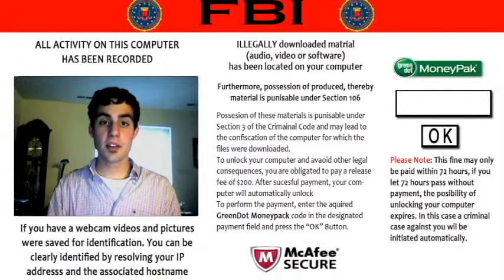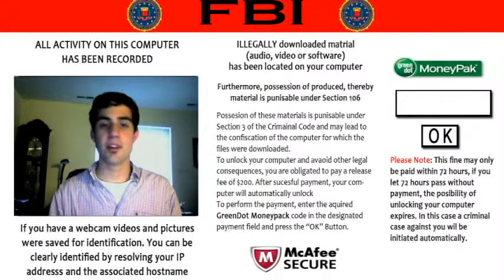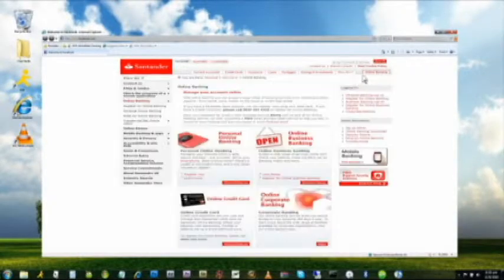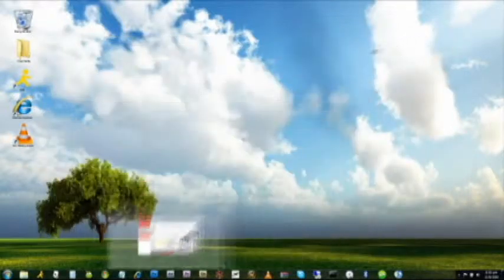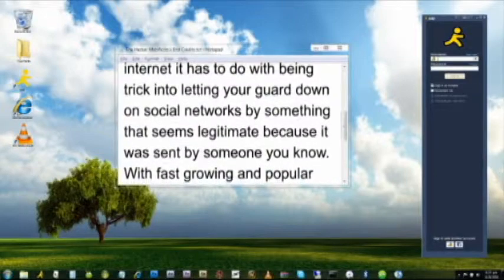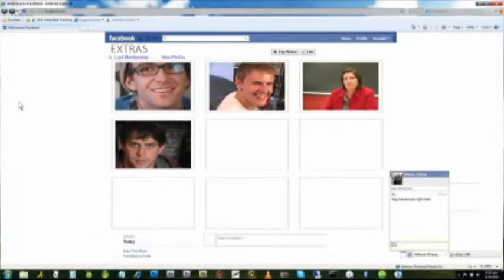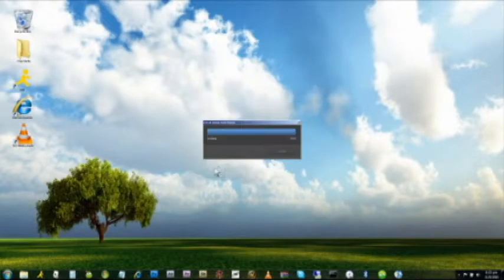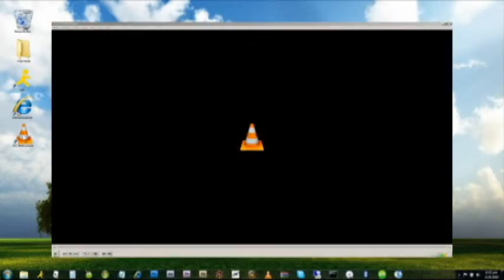Protecting Yourself from Computer Crime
This was a video project for the University of Michigan's SI 110 class. It covers a few of the new emerging threats in computer crime.